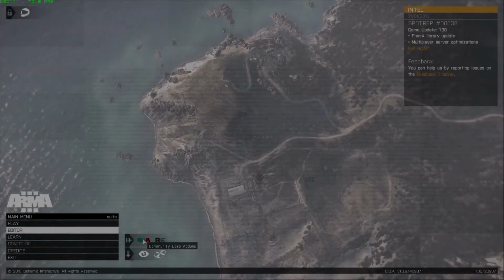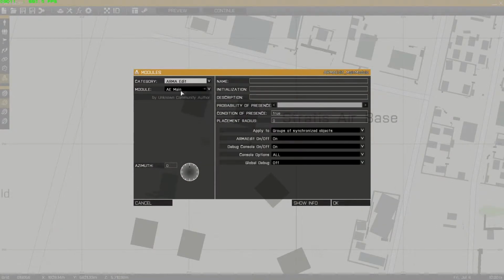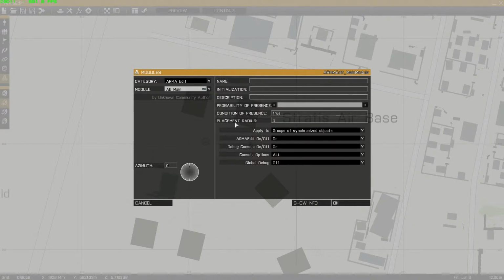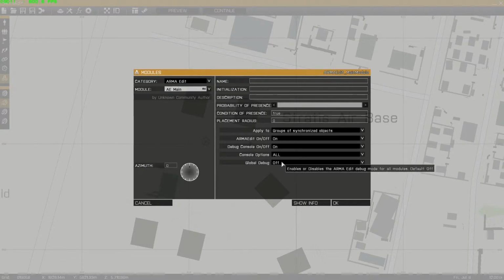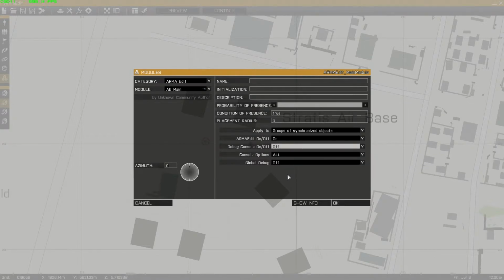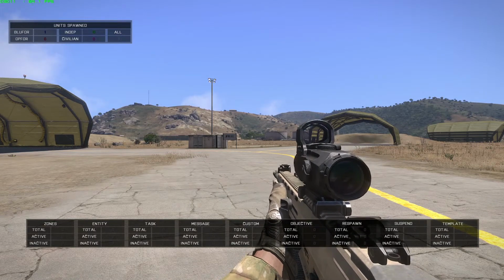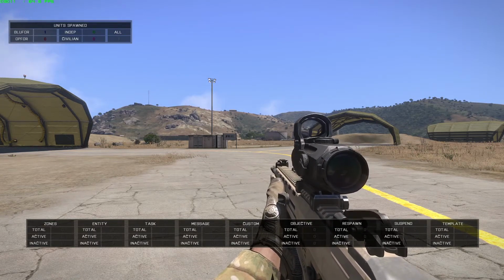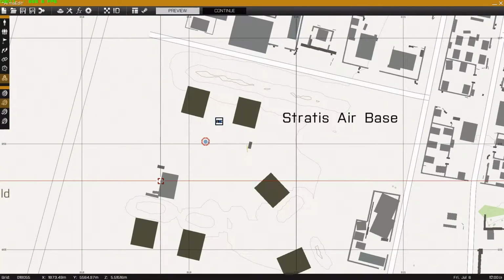ARMAEdit Main Module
This video covers the features and use of the ARMAEdit Main Module.

To use this mission extract the contents to either:
C:\Users\your_user_name#\Documents\Arma 3\missions
or
C:\Users\your_user_name#\Documents\Arma 3 - Other Profiles\your_arma_profile_name#\missions

Depending on what ARMA3 profile you are using. You can then open it in the ARMA3 Editor under the map Stratis.